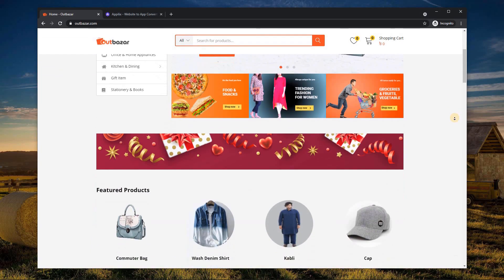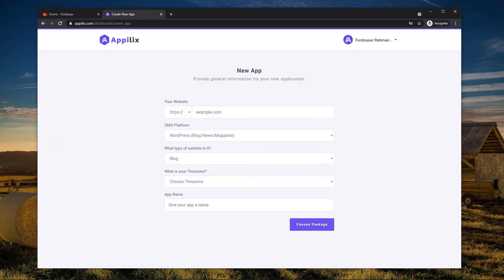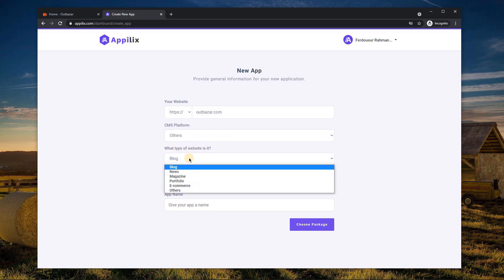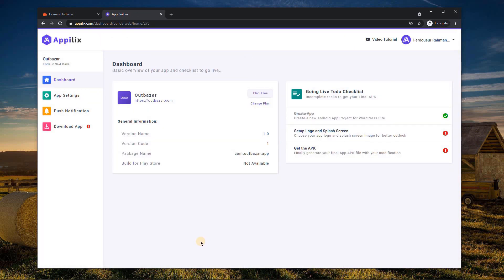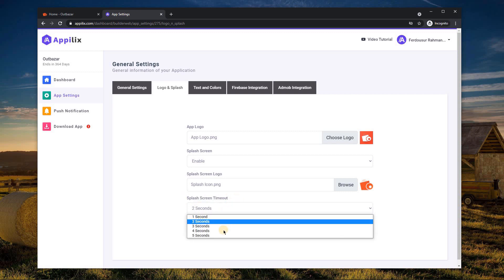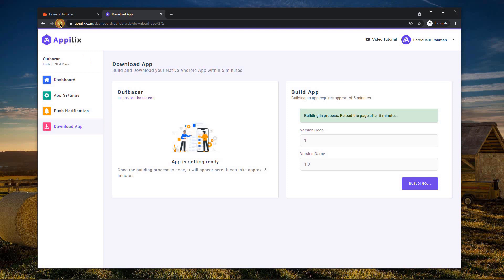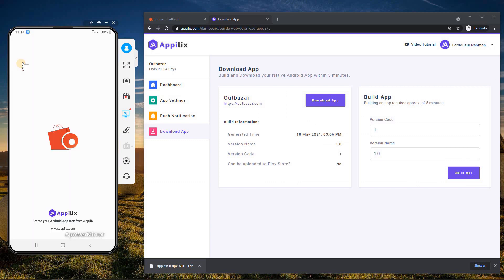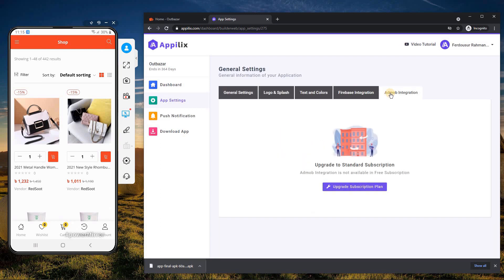Convert any Website to Android App without coding | Website to APK Converter - Appilix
Convert your responsive website to a professional android app without having any coding experience. Appilix helps you to easily create an webview based android app for your website in less than 5 minutes.

Also it supports Splash Screen, Push Notification, Admob Ads to integrate in your App.